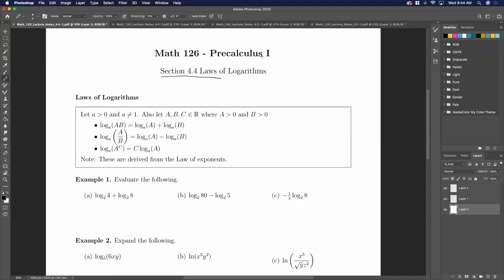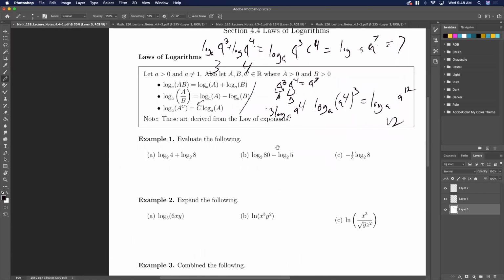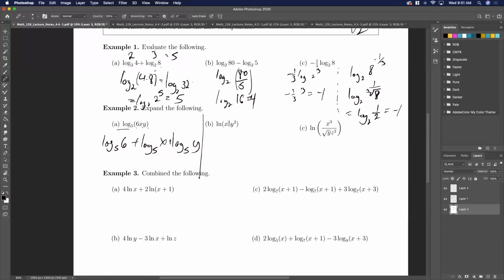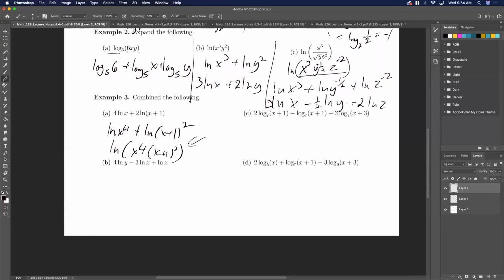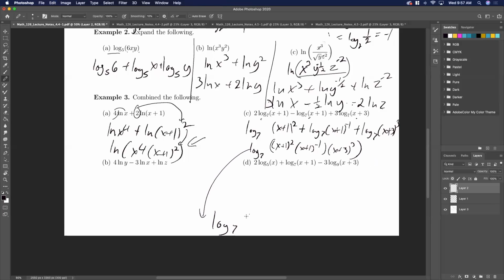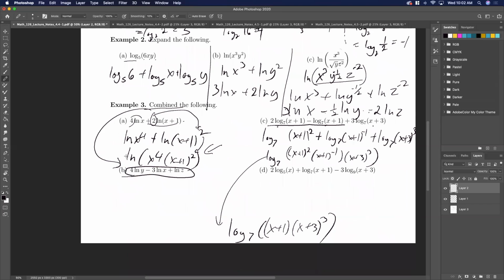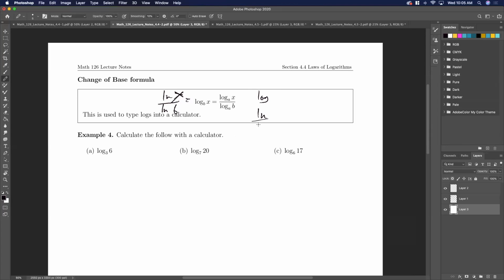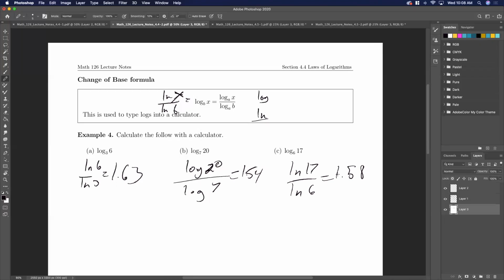Lecture for 4.4